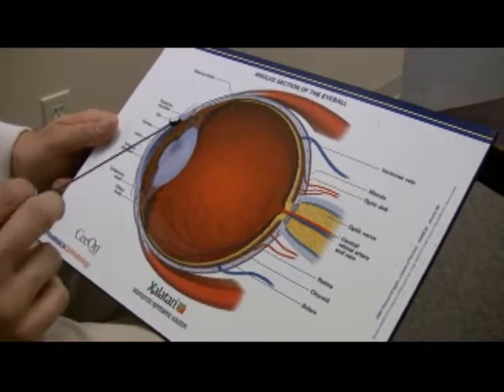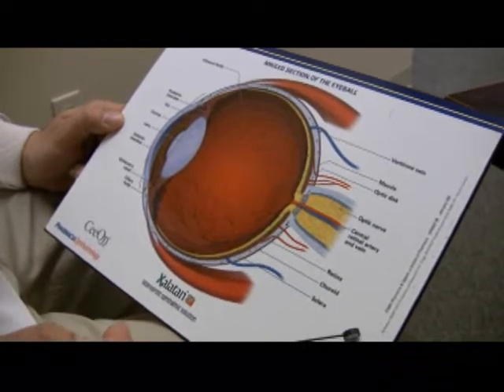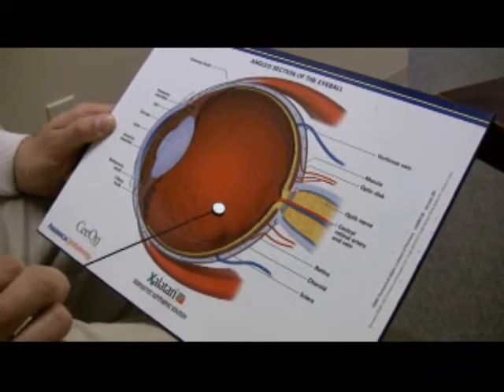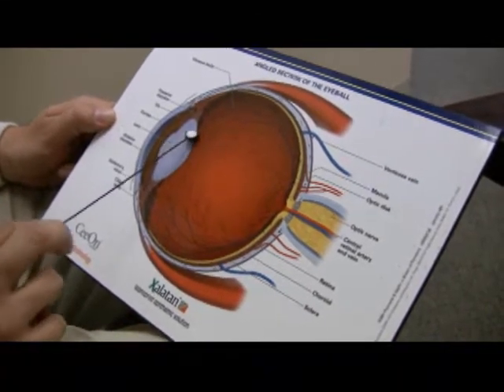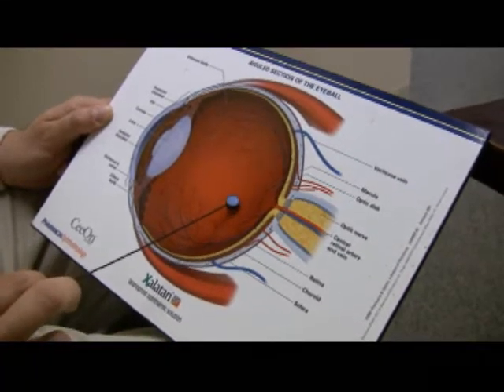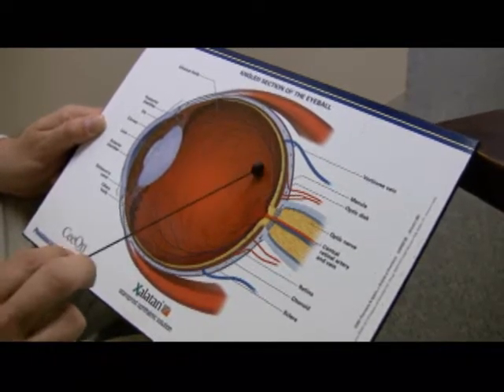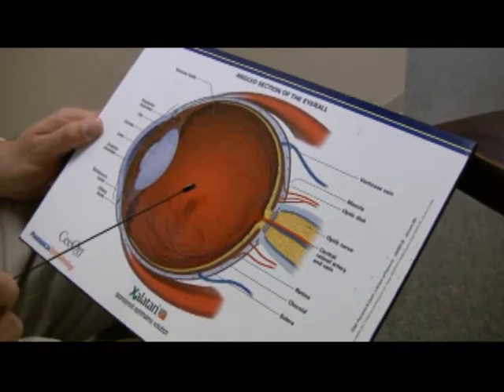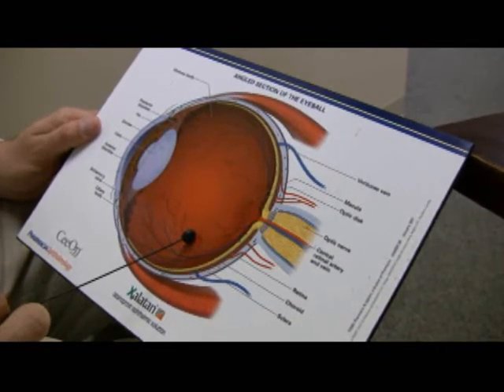Dr. Earle Eye Chart Lesson 2.0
Dr. Scott R. Earle explains some of the many aspects of ocular disease using his eye chart.  Visit Dr. Earle at LaGrange Eye Care in Poughkeepsie and online at eyesneedcare.com